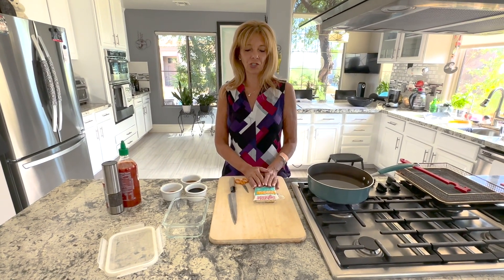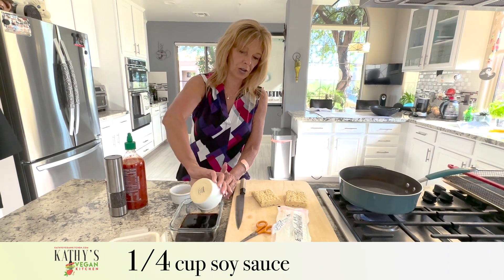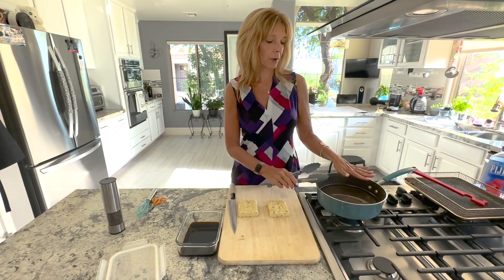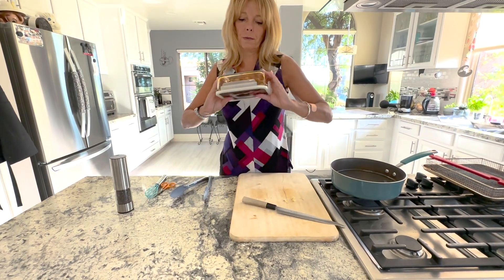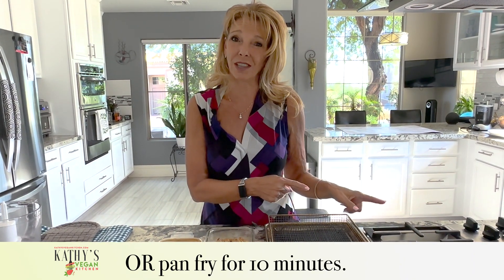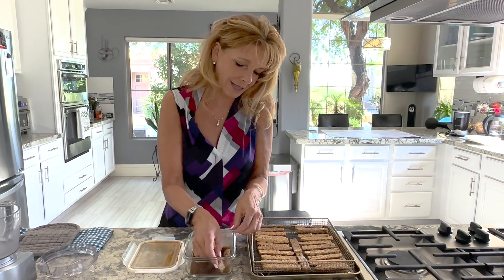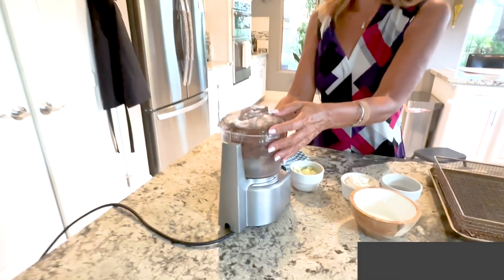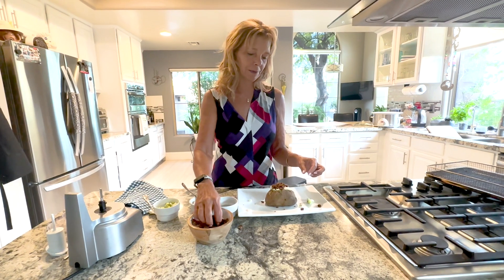Vegan Bacon Bits| Kathy's Vegan Kitchen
Are you craving delicious vegan bacon bits to top baked potatoes and salads or to sprinkle on your favorite vegan pizza? This sweet, savory, and crunchy vegan bacon bits recipe checks all the boxes!.

Why Vegan?

Join Us!